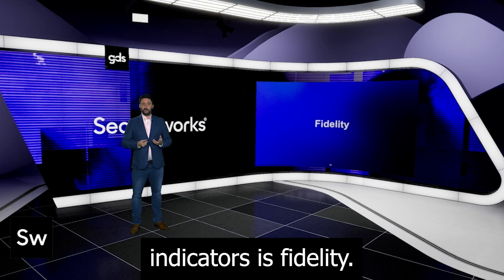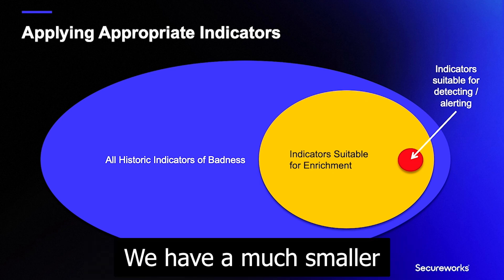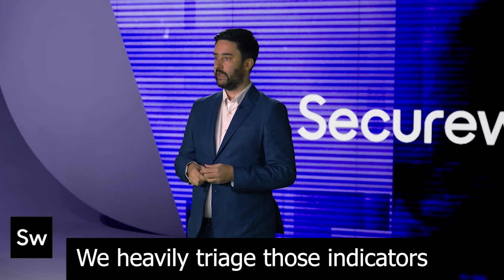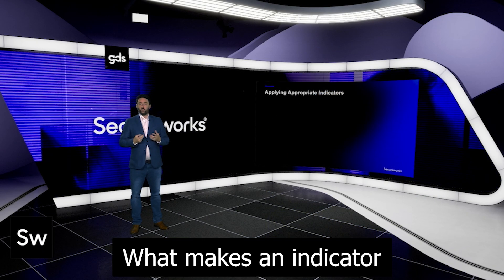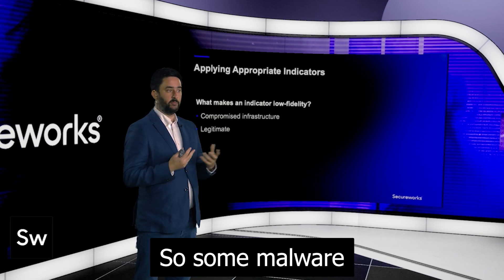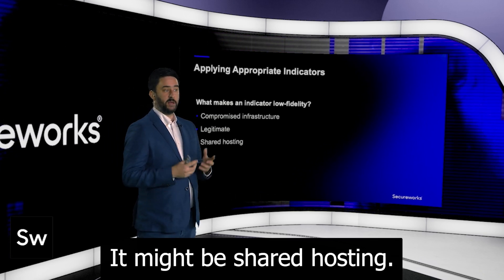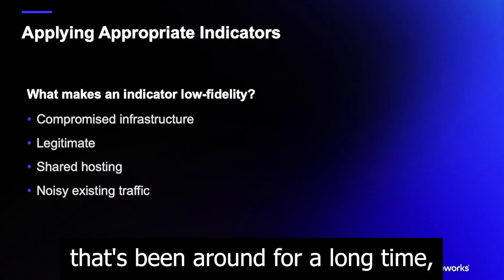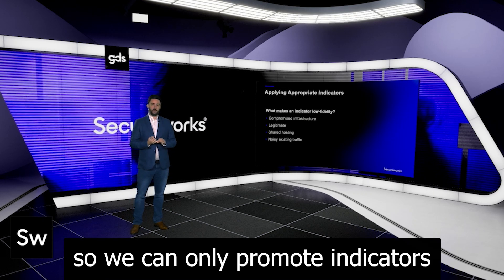What's the REAL Reason Behind Ineffective Threat Detection?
Indicators are crucial for cybersecurity, but not all indicators are created equal. In this insightful discussion, we learn about the importance of 'fidelity' when it comes to indicators. High-fidelity indicators are essential for active detection, while low-fidelity indicators can still provide valuable context and enrichment during investigations. Understanding the nuances of indicator quality is key to an effective security strategy.